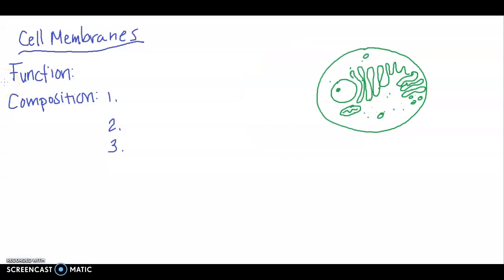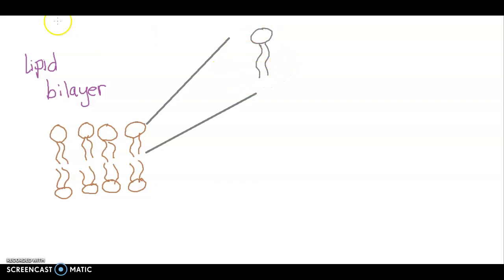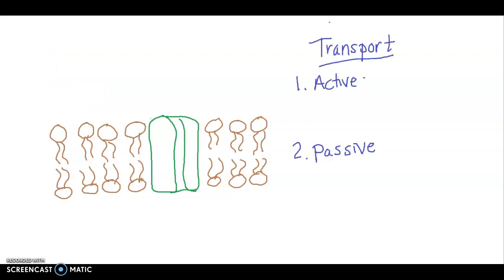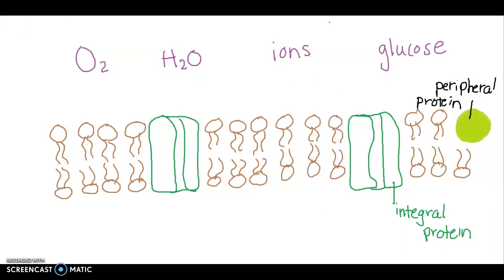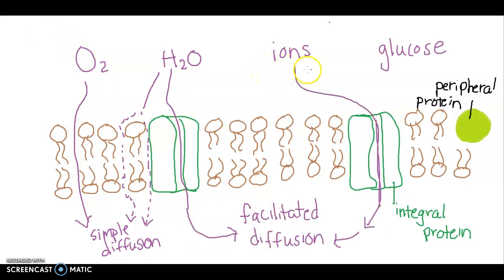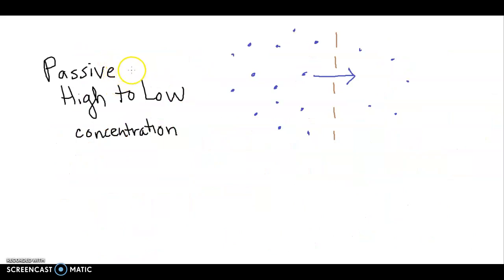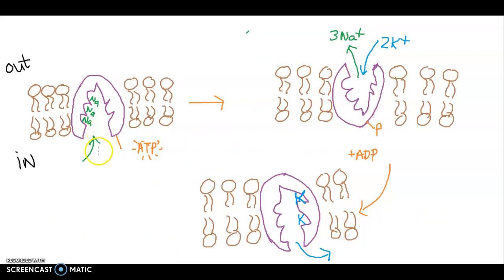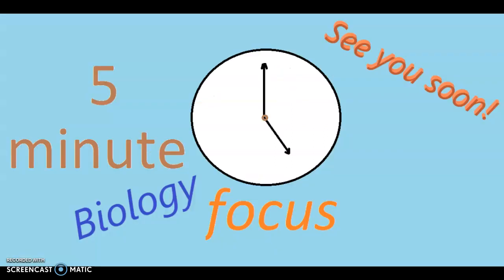5MF: Cell Transport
Membrane structure and transport of molecules across the membrane with examples.